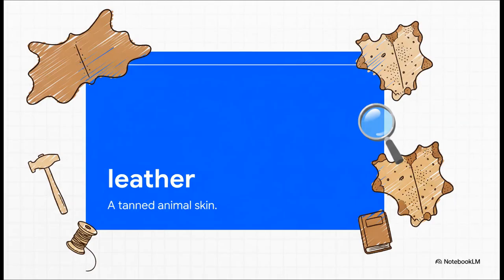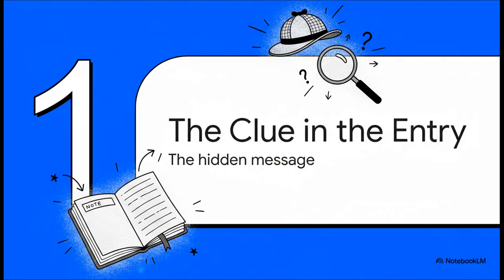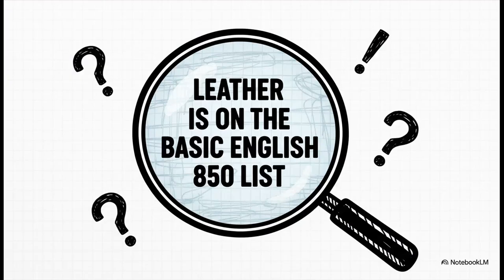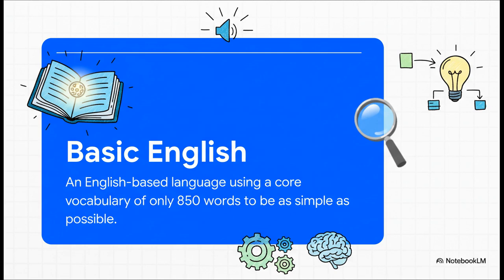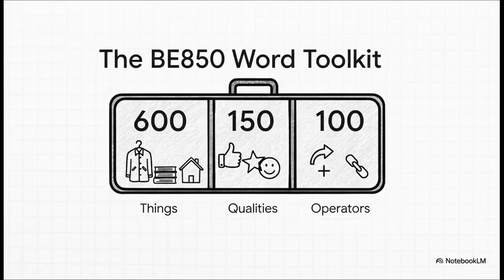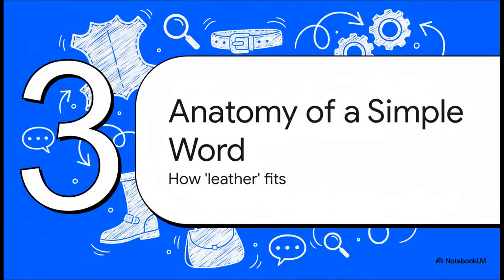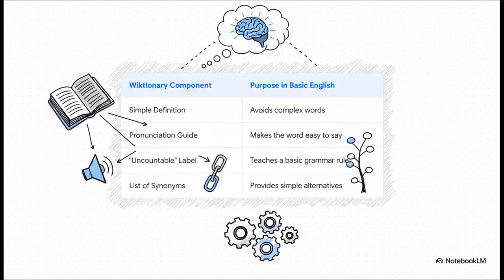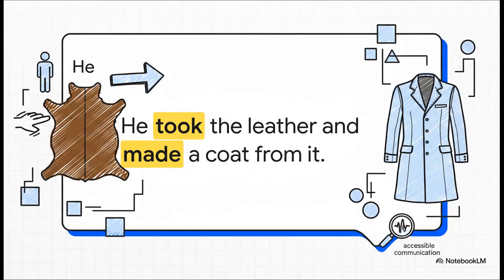Animals, Coats, and Systems: The Secret Value of the Word "LEATHER" (Basic English)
Do you think "LEATHER" is just a common material used for shoes and coats? Think again! In this video, we put this simple everyday word under the microscope to discover how it acts as a perfect gateway into a radical system of global communication.

"LEATHER" is a master of structured simplicity. We explore its "hidden message": how a simple dictionary entry for tanned animal skin is actually an engineered tool for learning. We dive into the original entry's secret tag: the "Basic English 850" list. You will see how this 850-word toolkit is built like a language starter pack—featuring 600 words for things (nouns like leather or coat), 150 words for qualities (adjectives), and 100 operators to stick them together.

Learn why the "Basic English" system treats simplicity not as a weakness, but as a superpower. Discover how an example sentence like "He took the leather and made a coat from it" uses only the most basic building blocks to achieve maximum clarity. Find out how cutting out academic jargon can build a universal bridge between different cultures and countries. Master the power of leather today!

Timecodes:
00:00 — The Riddle: Why everyday words hide the most amazing stories
00:47 — The Microscope: Analyzing the Simple English Wiktionary entry for LEATHER
01:00 — The Secret Tag: What is the exclusive "Basic English 850" list?
01:45 — The Starter Pack: Breaking down the 600 nouns, 150 adjectives, and 100 operators
02:31 — Philosophy in Action: How grammar labels and pronunciation guides serve as teaching tools
03:08 — The Demonstration: Dissecting the building blocks of a simple example sentence
03:30 — Simple Synonyms: Why skin, pelt, and fur hammer home the core principle
03:51 — The Bridge: How a limited vocabulary creates maximum global accessibility
04:43 — Final thought: Is knowing how to use the simplest words the ultimate superpower?